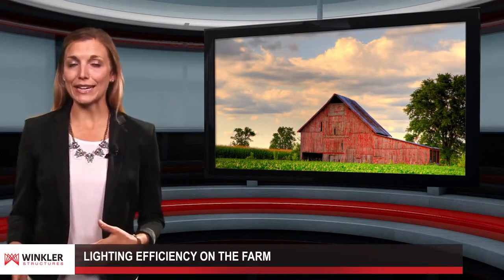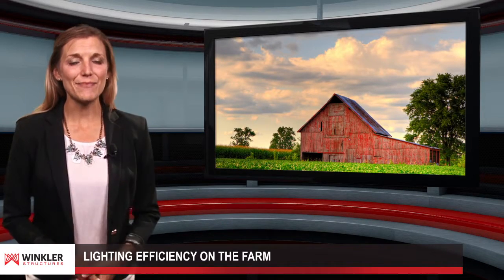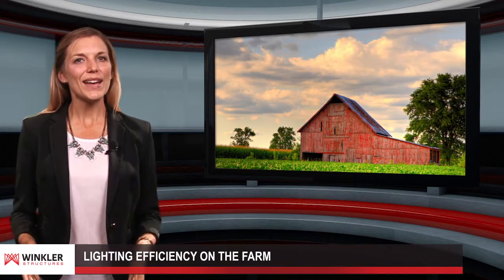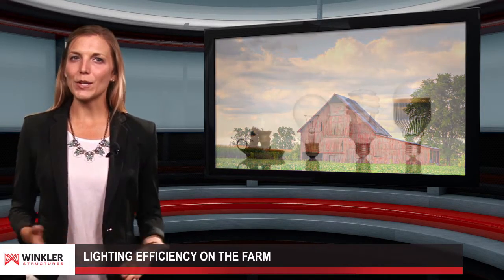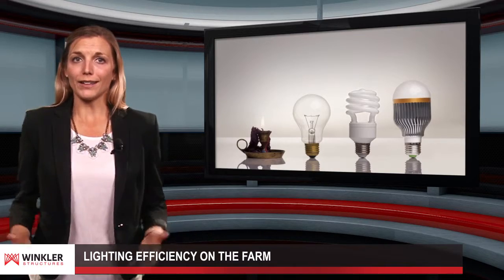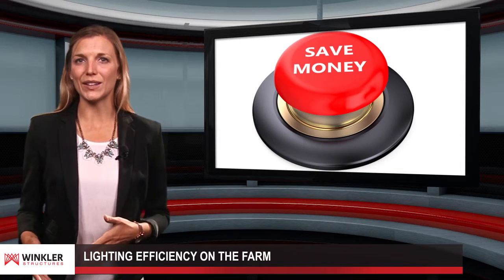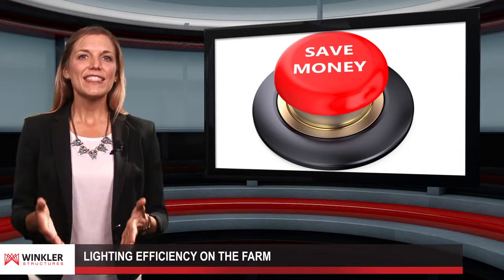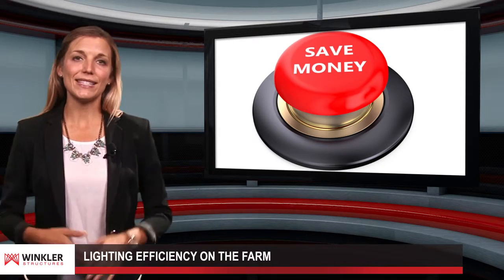Lighting Efficiency on the Farm | Winkler Structures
Spending money on lighting in a structure for your livestock or machinery can really add up. To save money, farmers everywhere should find alternative options that help with cost efficiency.